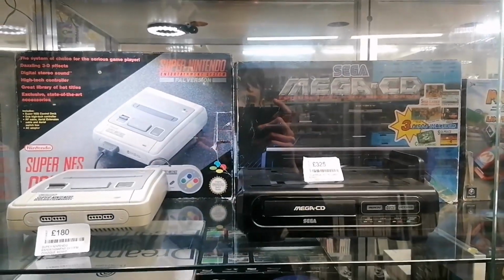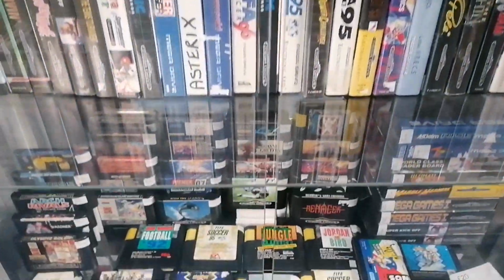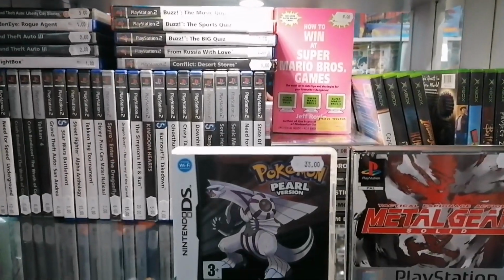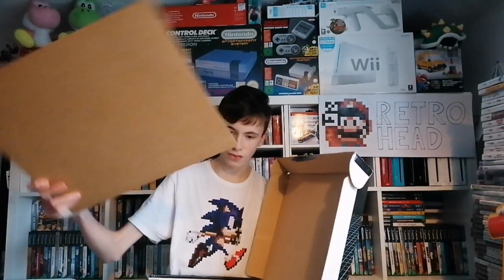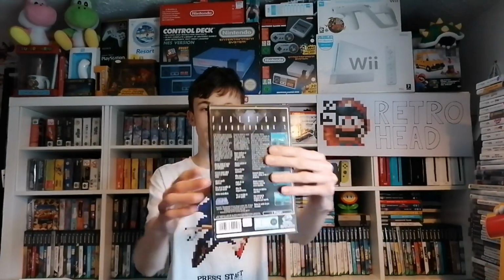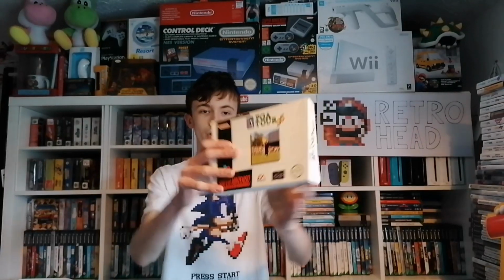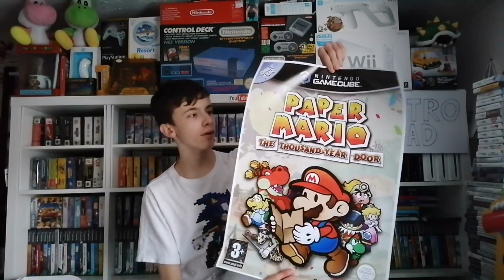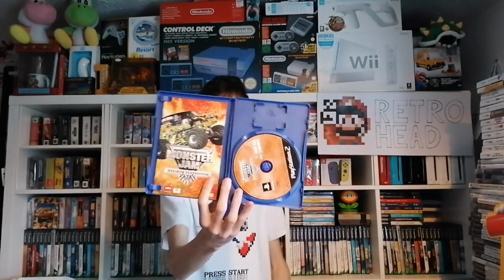Retro Game Hunting Day! Sega Saturn, Snes Bargain! Gamecube and Gameboy!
Hi guys and welcome back to another video!

Today I am going game hunting in King's Lynn. I went to Retro Retreat, Once Was New, Cash Converters and charity shops!